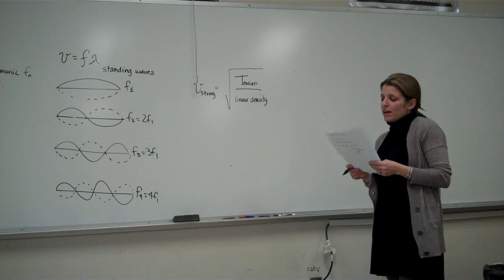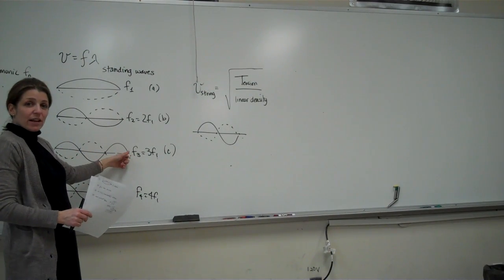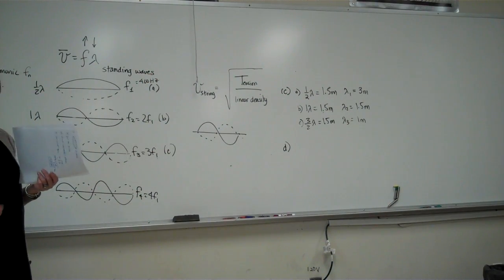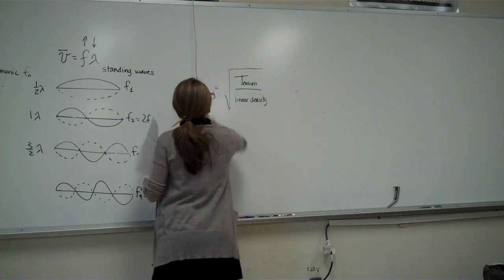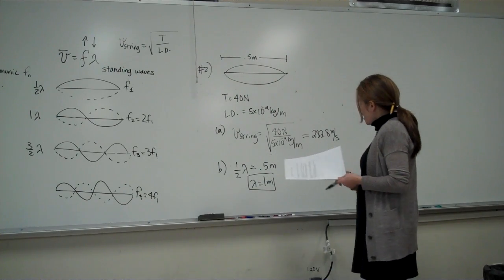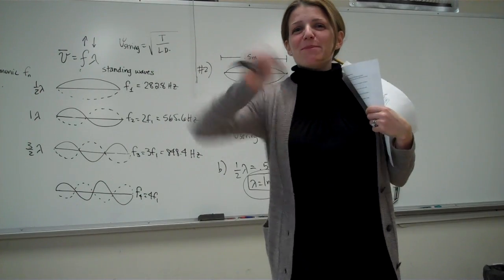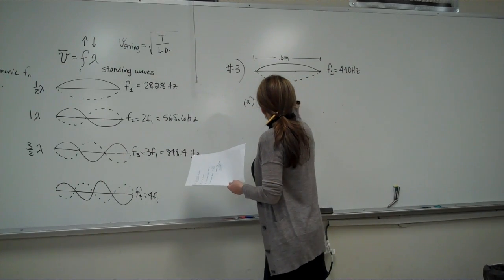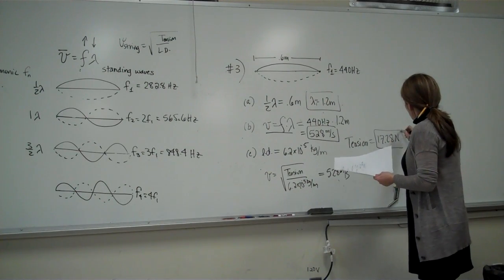Standing Waves Video #2 - Worksheet #3 Solutions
This video reviews the solutions to Worksheet #3.